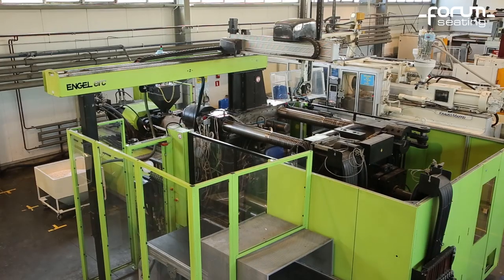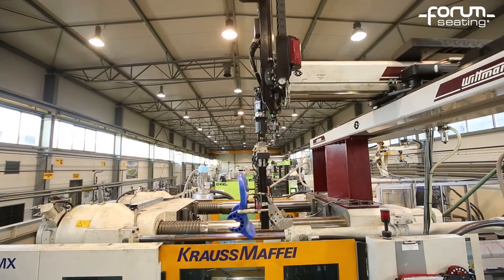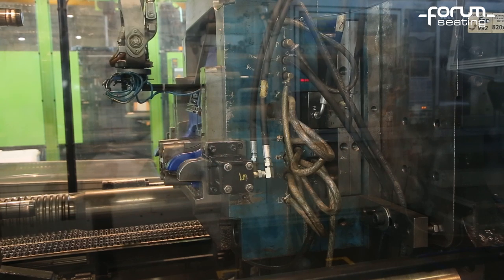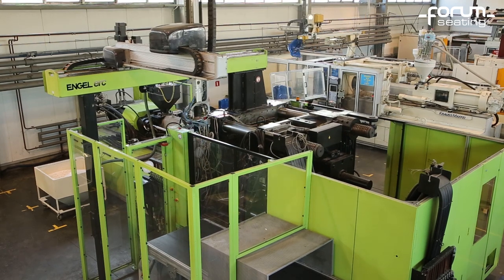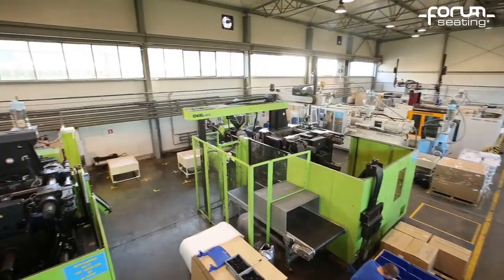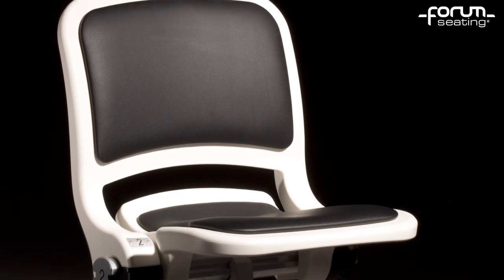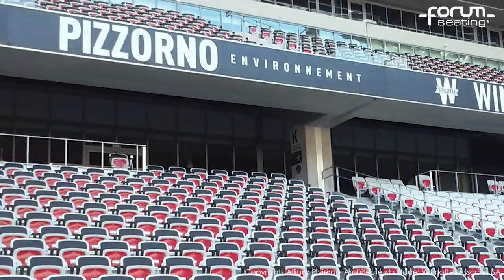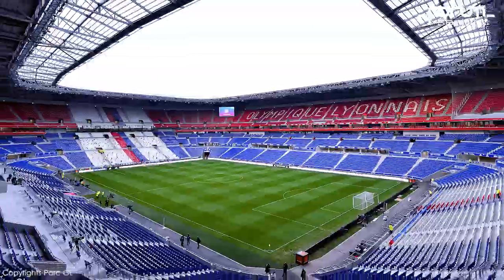Stadium design: Abacus chair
During the European Football Championship, in Nice and Lyon football fans will sit on Forum Seating brand seats, that is owned by Nowy Styl Group. Abacus seats were designed by Rebecca Steward that won its author a very prestigious prize: the FX Award. The unique feature of Forum Seating seats is the stylish appearance as well as high comfort of the seat and durability. It comes at no surprise that chairs manufactured in Jasło situated in Poland, are highly valued by the football fans from Copenhagen, Belfast, Budapest, Zabrze or Dubai.